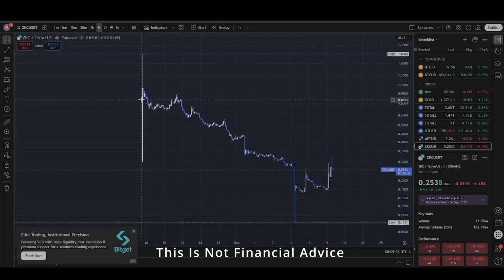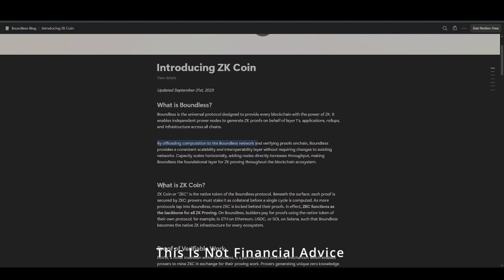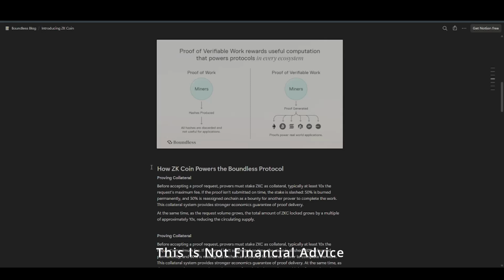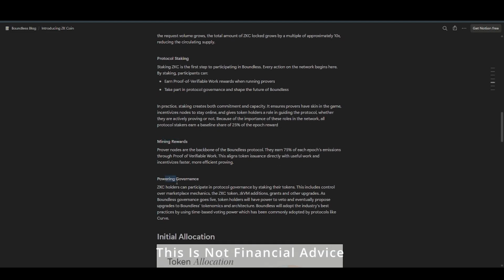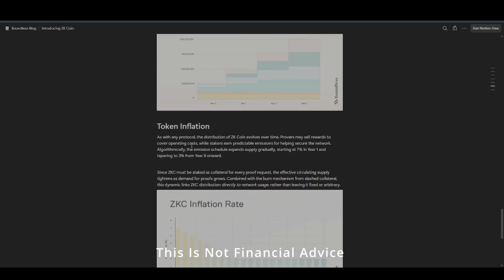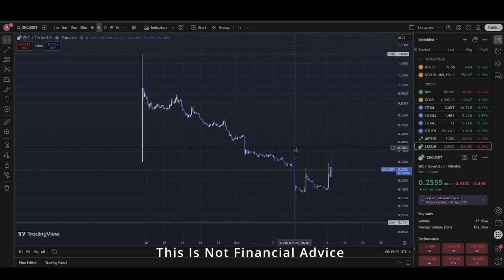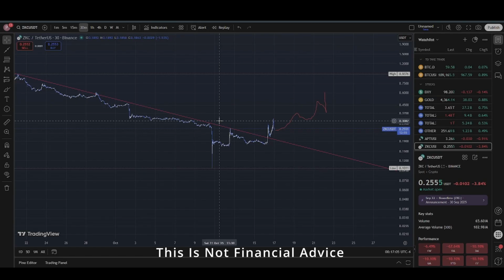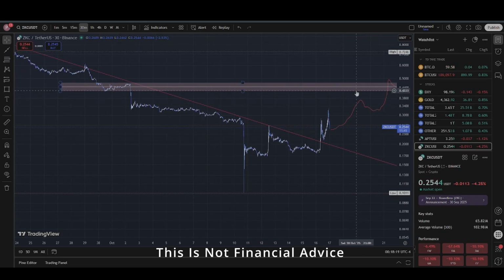ZKC Coin Price Prediction - Everything You Need To Know About Boundless Altcoin!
Boundless is the universal protocol designed to provide every blockchain with the power of ZK. It enables independent prover nodes to generate ZK proofs on behalf of layer 1’s, applications, rollups, and infrastructure across all chains. ZK Coin or “ZKC” is the native token of the Boundless protocol. Everything You Need to Know about ZKC Tokenomics, Utility, and Price Forecast!